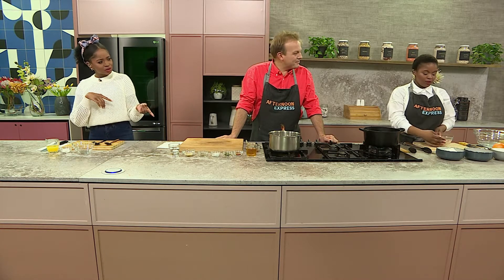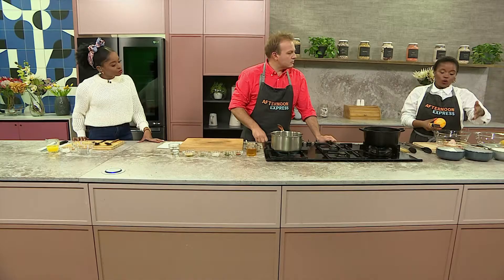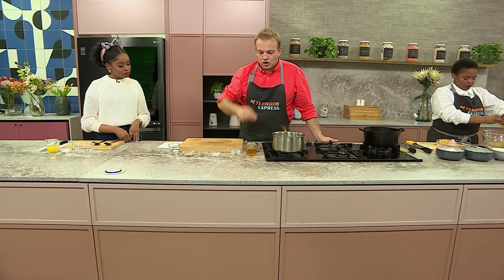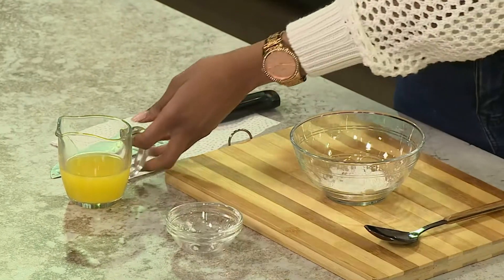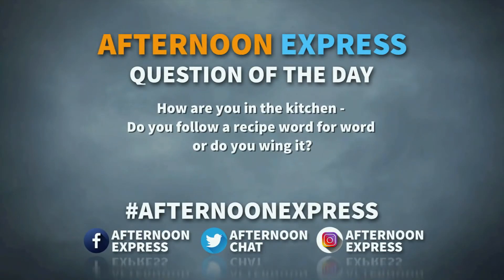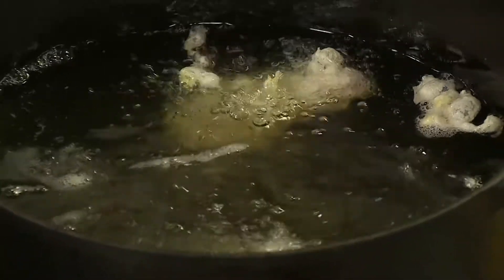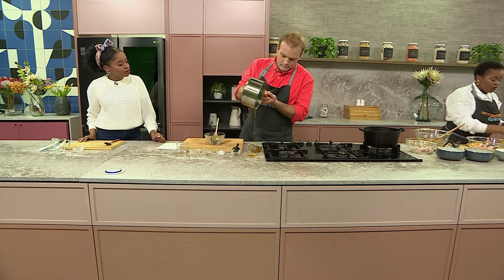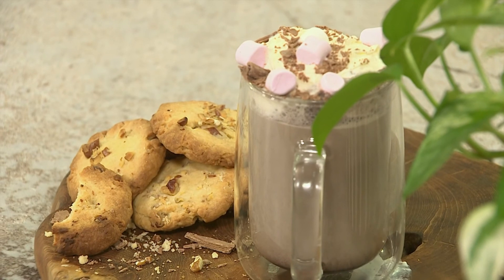Recipe: Citrus Glazed Fried Chicken Wings | Afternoon Express | 5 August 2021